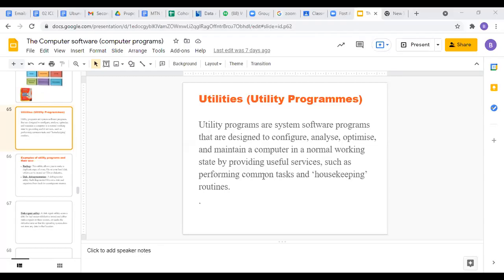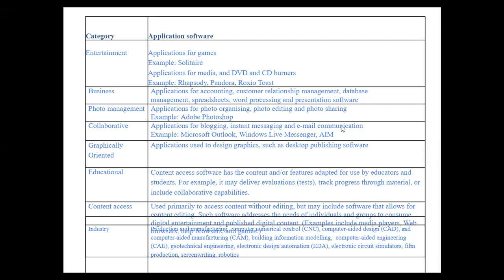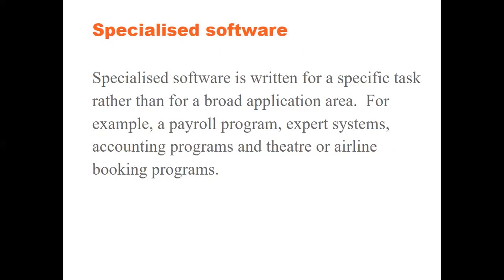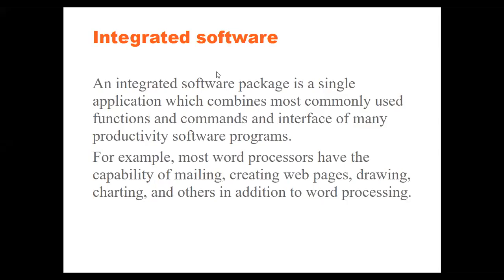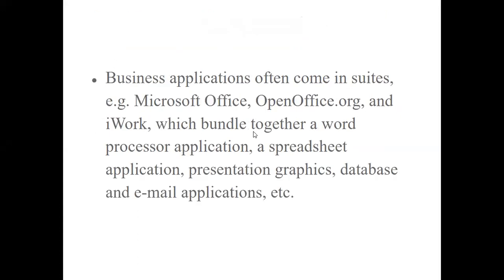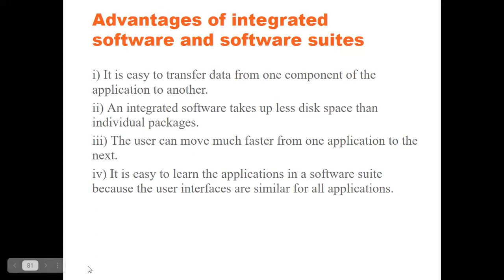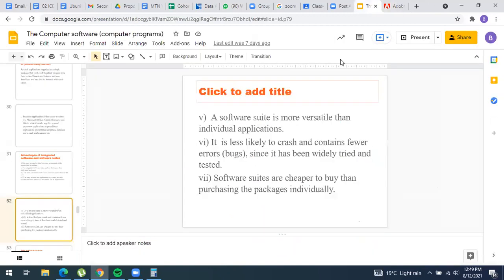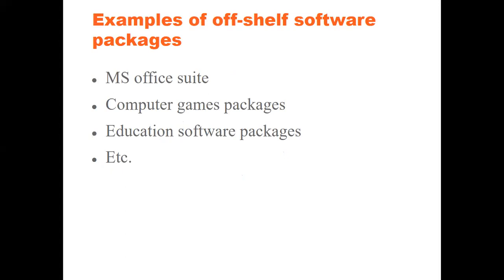S2 Computer - Application Software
S2 Computer - Application Software recorded lesson